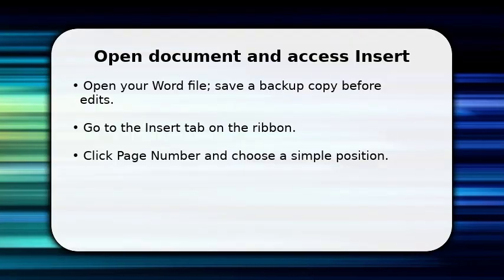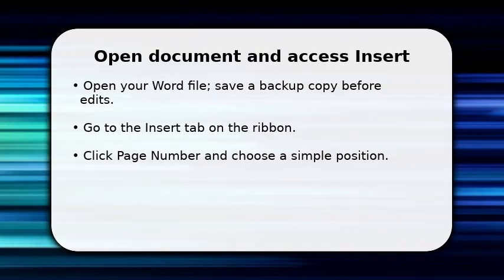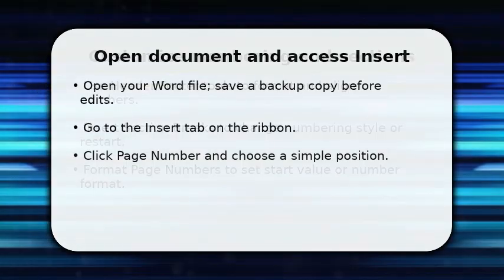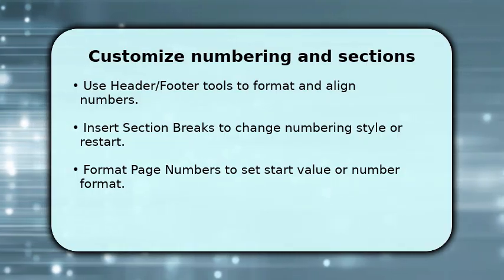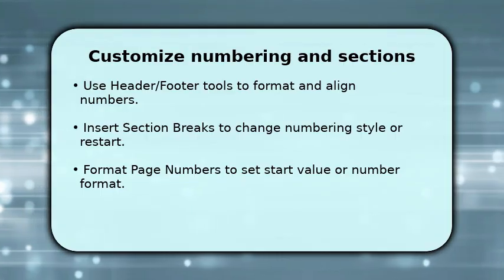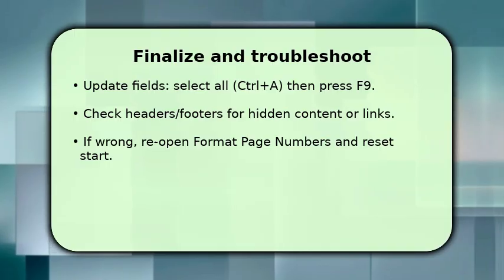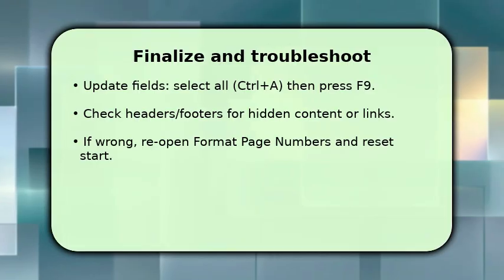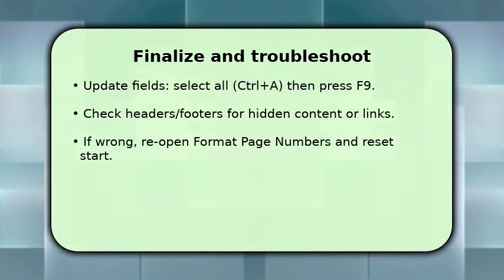How to Put Number Pages on Word - Step by Step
How to Put Number Pages on Word - Step by Step | 🔒 Surfshark VPN Deal — Stay private and secure. $1.99/mo + 3 Months Free ▸

Learn the easy steps to insert number pages into your Word documents. This tutorial guides you through formatting and adding sequential page numbers, enhancing organization for reports or manuscripts.

insert page numbers in Word, numbered pages Microsoft Word, sequential page numbers document, Word template with headers & footers, create numbered documents on PC, page formatting guide MS Word, how to add sequential page numbers, Microsoft Office tutorial for Page Numbers, organize your reports